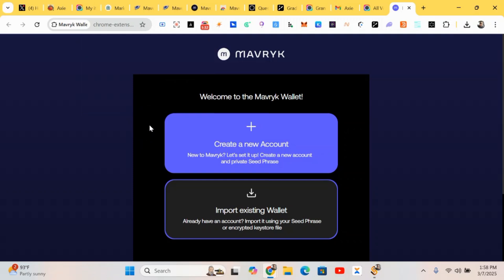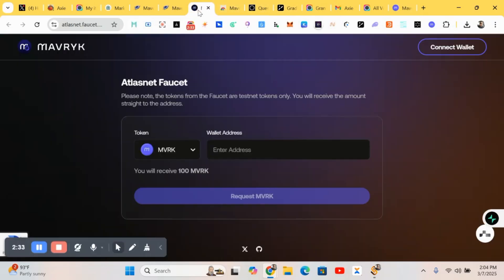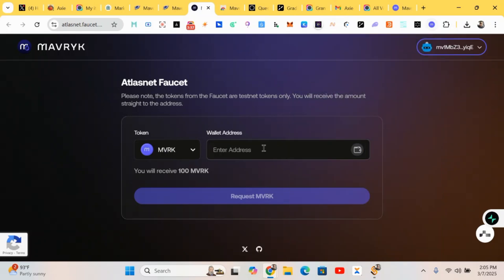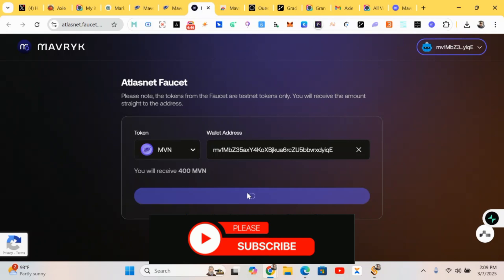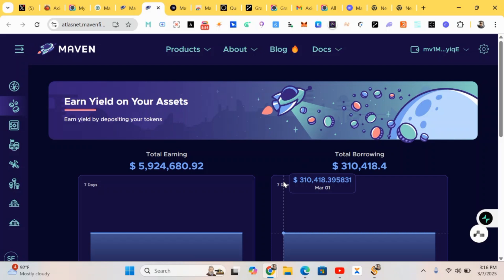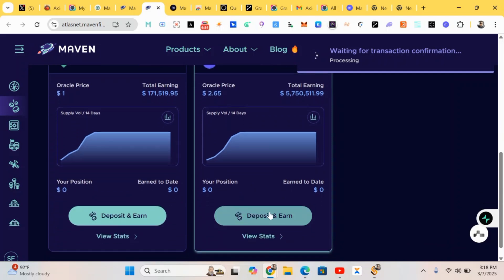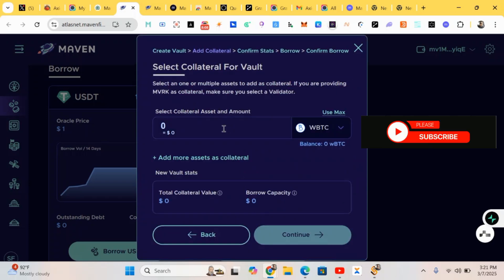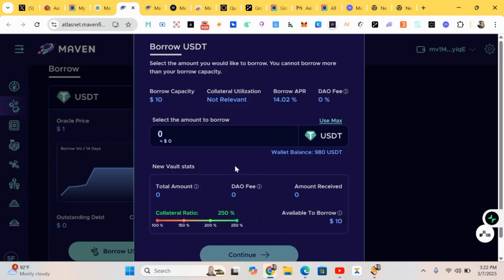How To Interact With Mavryk Network Airdrop Confirmed! Potential $2,500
🚀 Raised: $5.2M
🎉 Cost: Absolutely FREE
💰 Potential Gains: $$$

@MavrykNetwork is an L1 blockchain built for mainstream adoption, leveraging an enterprise-focused, software-as-a-service approach.

They've secured $5.2M in funding from Big Brain Holdings, GHAF Capital Partners, and more!

How to Participate:
✅ Step 1: install the Wallet extension

Install the Mavryk Wallet extension
Download Keplr Wallet
Create a wallet

🔗 Request Testnet Tokens

Connect your Mavryk Wallet
Request MVN and USDT

🔗 Earn with Mavryk

Click "Deposit & Earn" under "Earn"
Enter the amount & confirm
Repeat for USDT

🔗 Borrow MVRK

Name your vault & continue
Enter the amount & choose a validator
Confirm transaction
Repeat for USDt

Click "Buy", enter the amount & confirm

Complete all tasks
Claim your OATs & Points